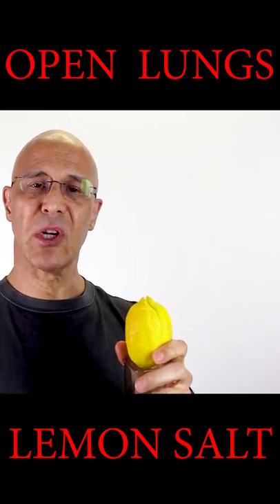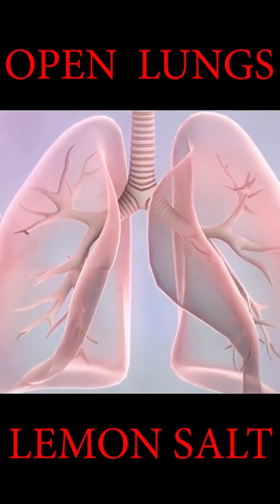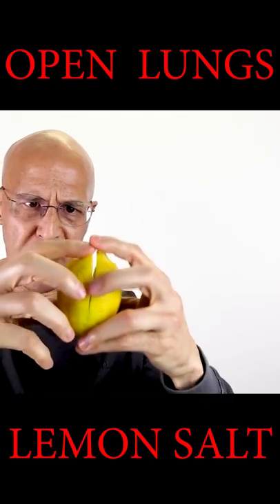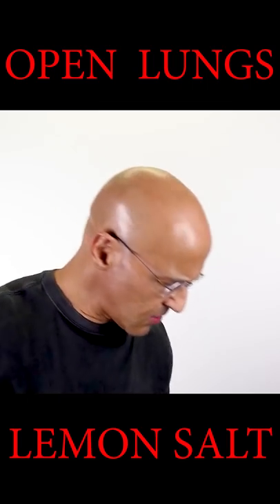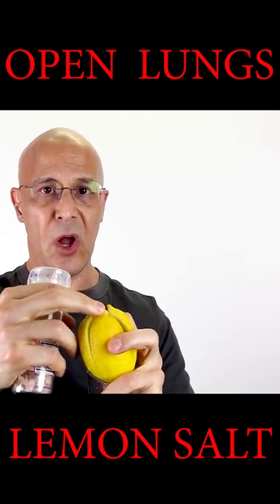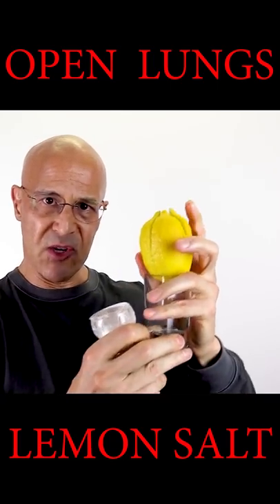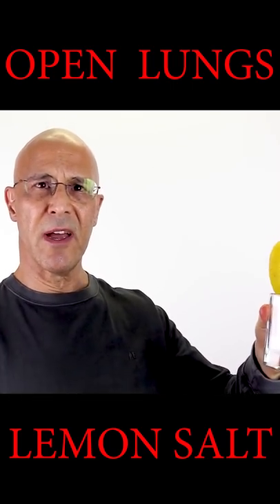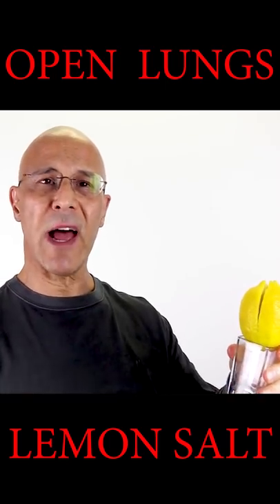Himalayan Salt & Lemon Opens Those Lungs | Dr. Mandell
Lemon is stimulating while it is calming. It has anti-infection, astringent, detoxifying, antiseptic, disinfectant, and antifungal properties.  Its essential oil contains limonene, is a powerful antioxidant. Inhalation of limonene has been found to prevent asthma and open up the air passages so more oxygen can get into the lungs.
Himalayan salts has many healing medicinal properties. It balances your body's pH, reduces signs of aging, improves respiratory/lung function, improves the quality of sleep, helps in digestion, cleanses your sinuses, and helps regulate glucose to mention a few.